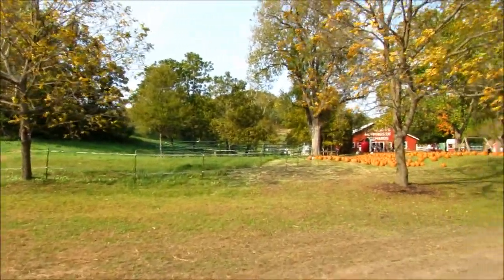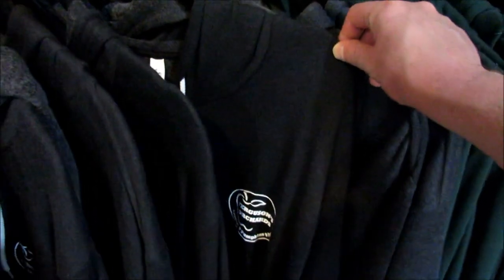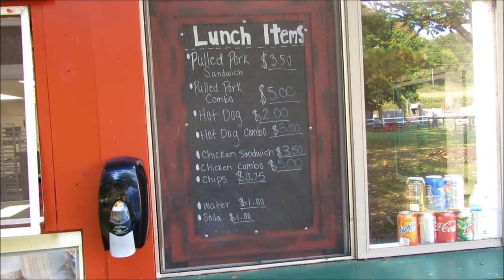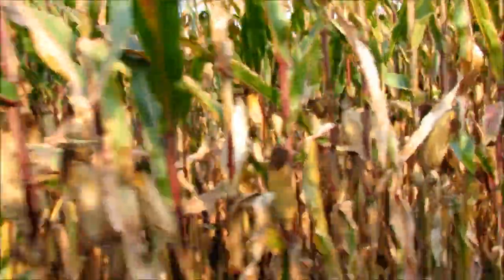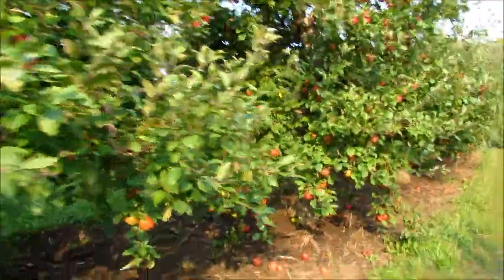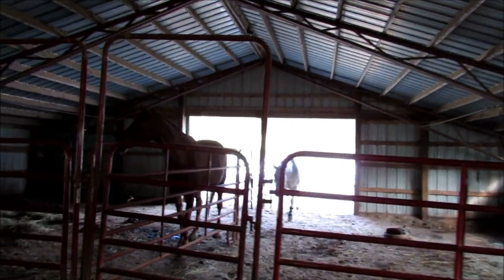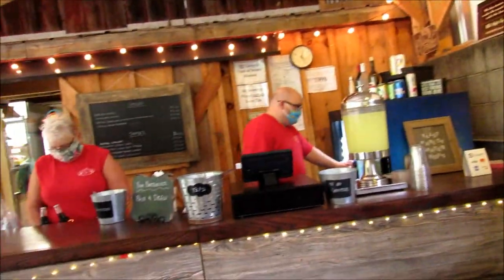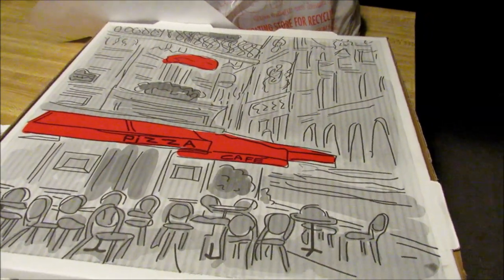VLOG 239: Checking Out "Ferguson's Morningside Orchards" (Galesville, Wisconsin)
Thank you for taking a little time out of your day to check out a little of mine!